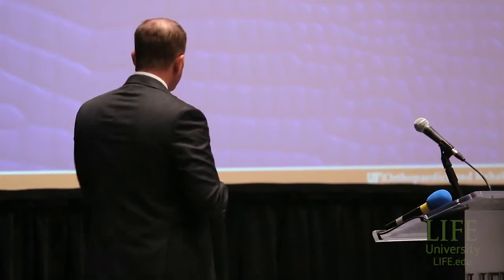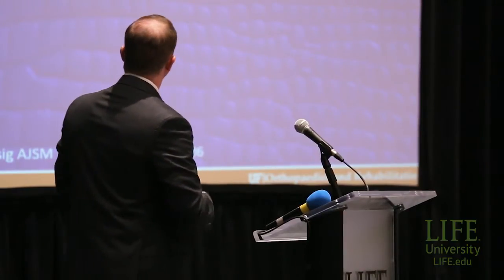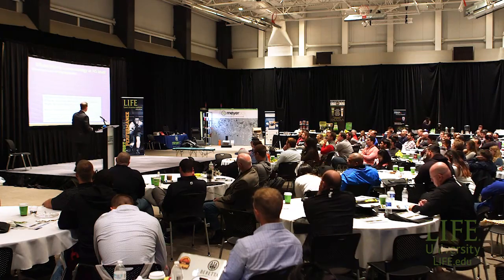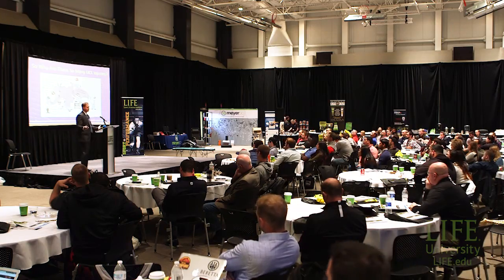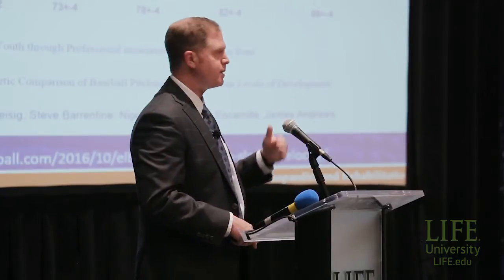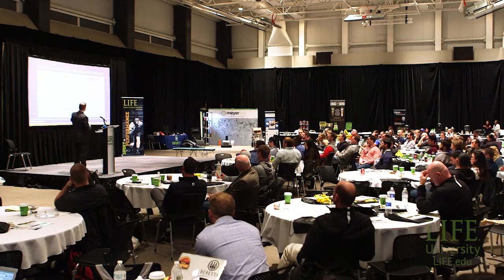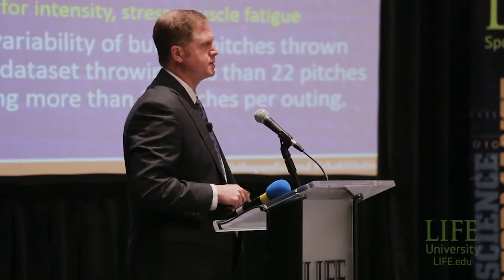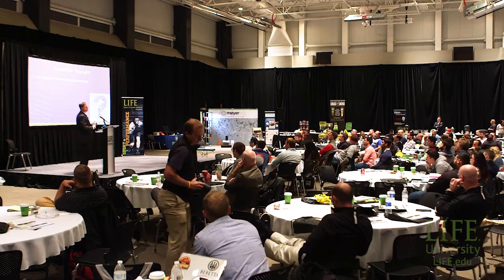Baseball Conference Atlanta 2017 Dr. Jason Zaremski